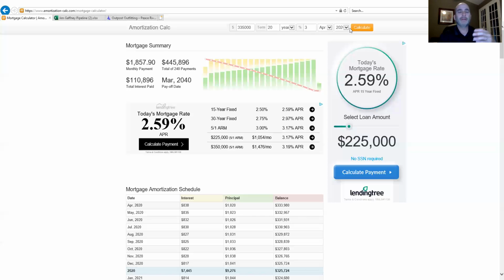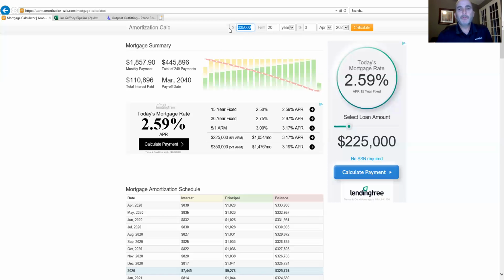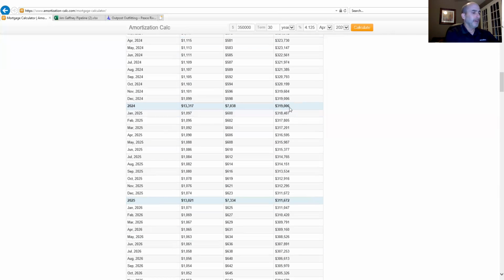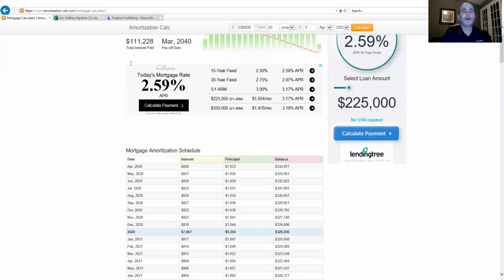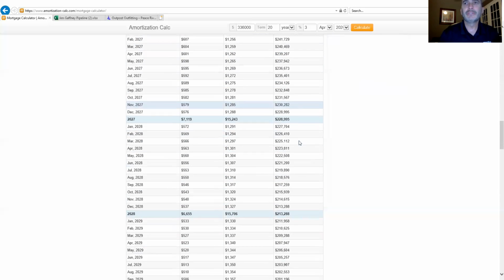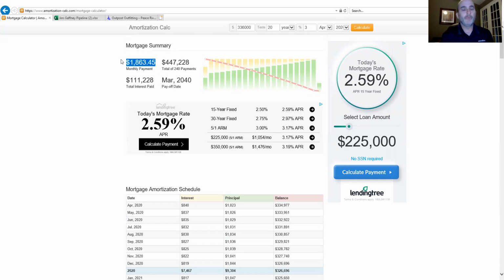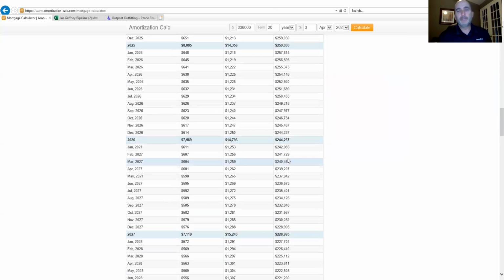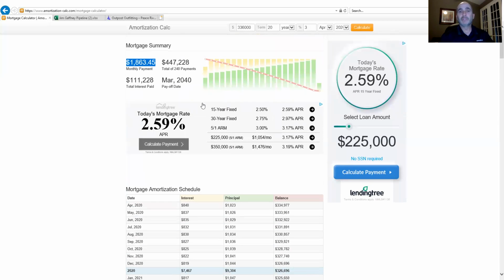Mortgage Refinance Term Reduction Option. Pay off mortgage sooner!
Pay your mortgage off early!  Learn how to use a Term Reduction Mortgage Refinance to reduce mortgage term.   If you are less than 10 years in to your 30 year mortgage term use this as a guide to understand the power of a term reduction refinance.